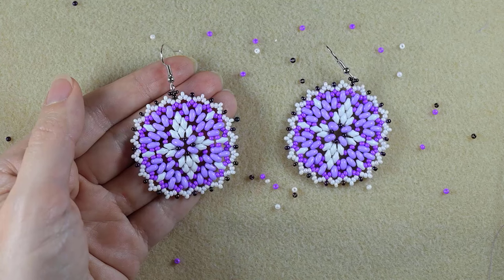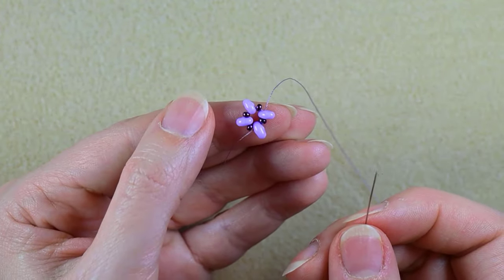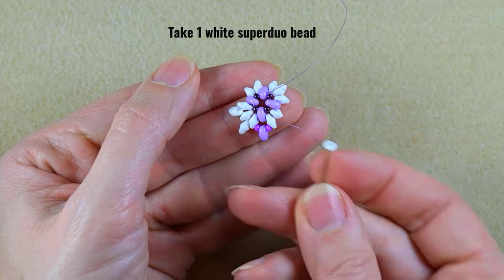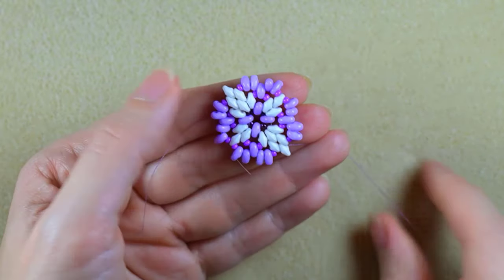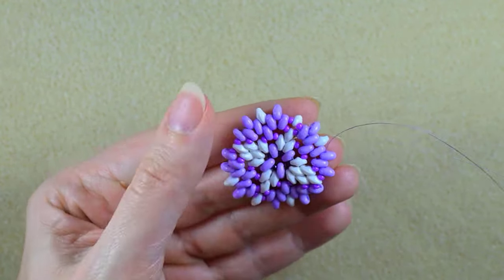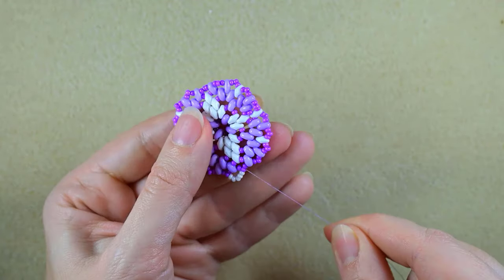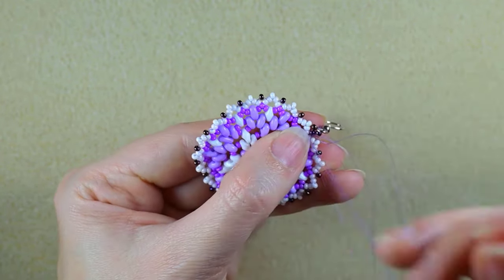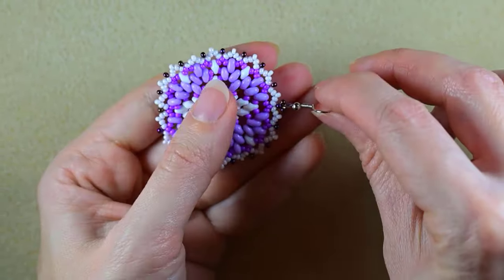Royal Lacy Superduo Earrings - Tutorial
Easy step-by-step instructions for Royal Lacy Earrings with superduo beads. How to make seed beads earrings? Home-made beaded earrings.

List of materials:
1) 11/0  seed beads in 3 colours - white, purple and iris
2) superduo beads in 2 colours - white and purple
3) earring findings
4) Spark Beads beading thread or other of your choice
5) size 11 (10 or 12)  beading needle
6) scissors
7) flat nose pliers  (not obligatory)

VIDEO CHAPTERS
» Intro 0:00
» List of material 0:48
» Step-by-step instructions 1:41
» Final words 20:26